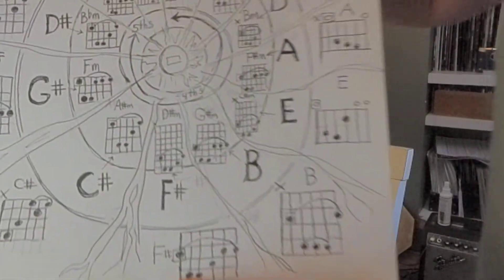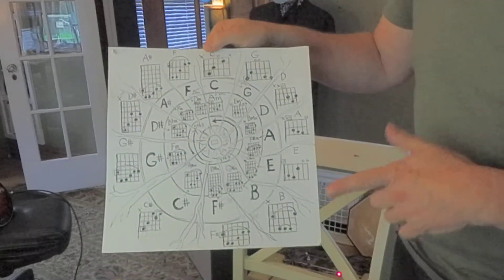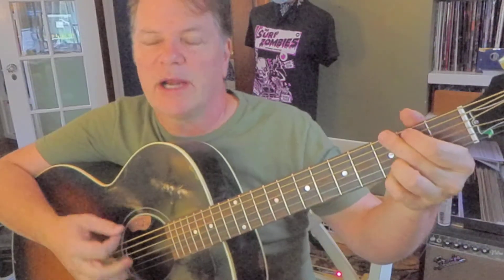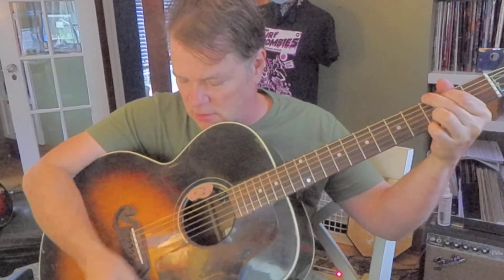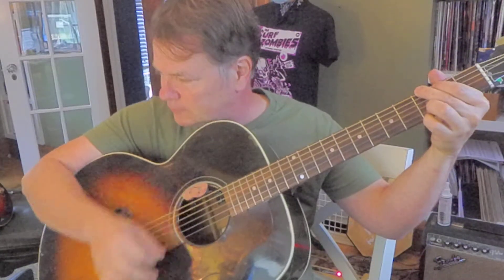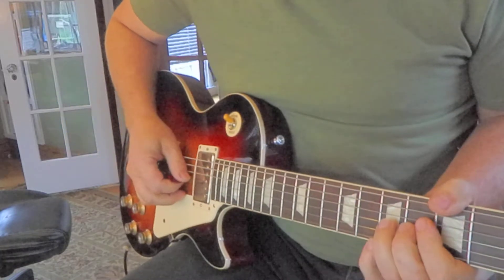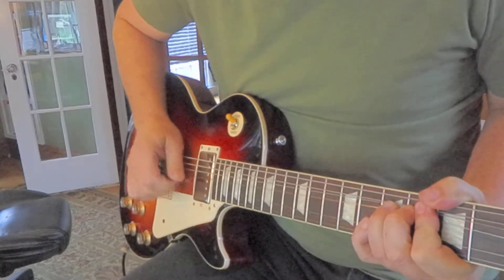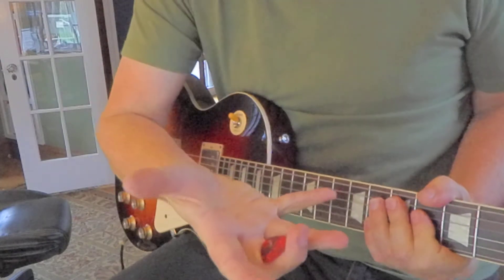2 Chord Jam with Student Explained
He's participating in a band project and is working on his rhythm guitar chops. Not a bad thing for anybody to keep in mind. I was having fun putting some cowboy licks on top of his two chords. This is what we were doing.